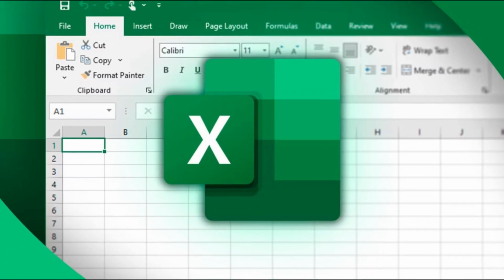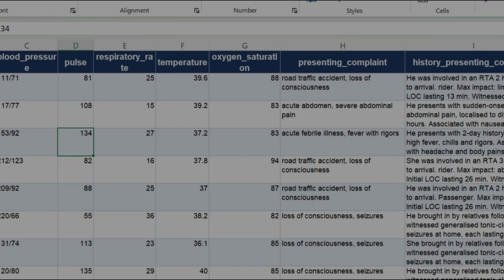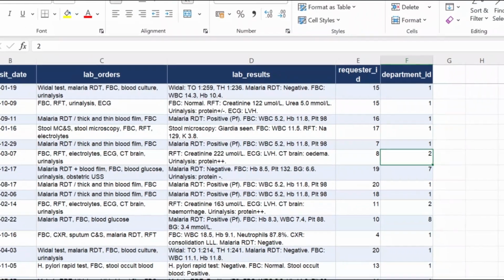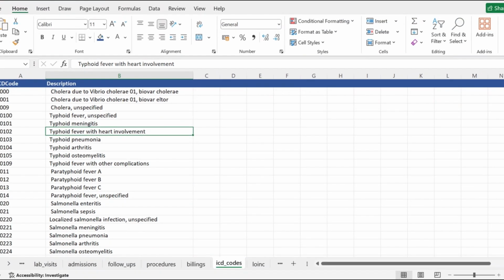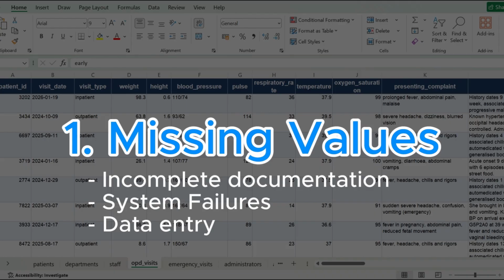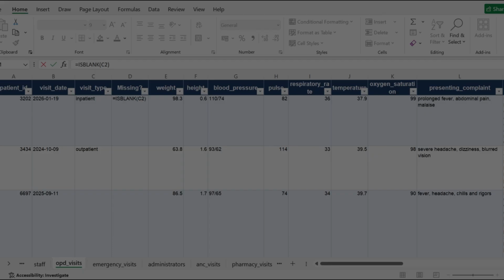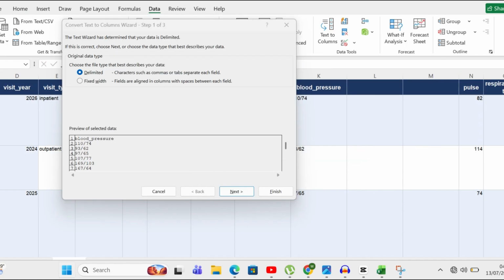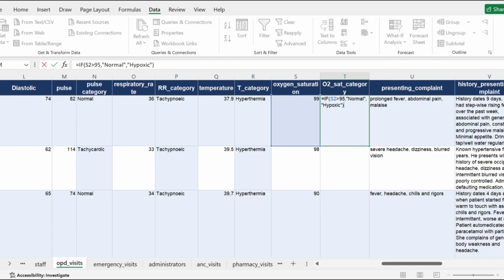Episode 4: Hospital Data Exploration and Cleaning in Excel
Comment DATA to get the full hospital dataset

Welcome back to the Data Driven Hospital series!

In this episode, we move beyond database design and data collection to explore one of the most critical stages of healthcare analytics: data exploration and cleaning.

Using the Northbridge Hospital dataset, you'll learn how to transform raw hospital data into reliable, analysis-ready information. We walk through practical techniques in Microsoft Excel, including identifying missing values, detecting duplicates, validating data types, creating calculated fields, and extracting meaningful clinical insights from patient records.

You'll also discover how to:
✅ Check and handle missing data
✅ Identify and remove duplicate records
✅ Validate and standardize data formats
✅ Create BMI and BMI category variables
✅ Extract month and year from visit dates
✅ Split blood pressure readings into systolic and diastolic values
✅ Categorize vital signs such as pulse, temperature, respiratory rate, and oxygen saturation
✅ Prepare healthcare data for analysis and reporting

Clean data is the foundation of every successful healthcare analytics project. Before dashboards, machine learning models, or statistical analyses can deliver value, the data must first be explored, understood, and prepared. Data exploration and cleaning are essential first steps in any analytical workflow.

Whether you're a healthcare professional, data analyst, student, or health informatics enthusiast, this episode will equip you with practical skills used in real-world hospital data projects.